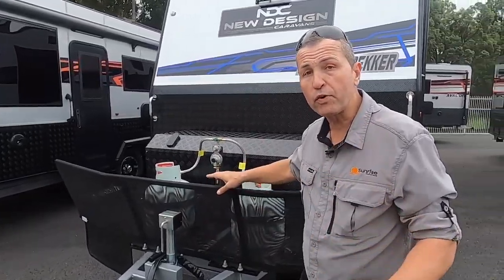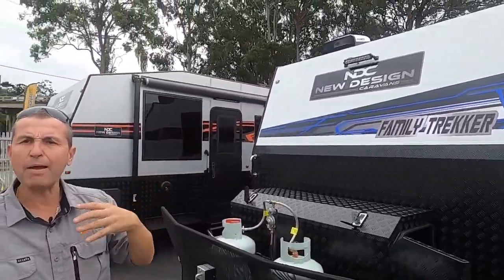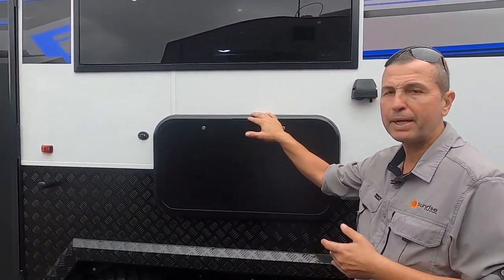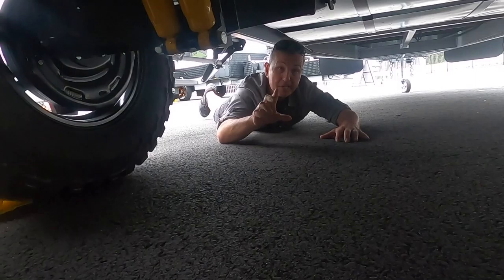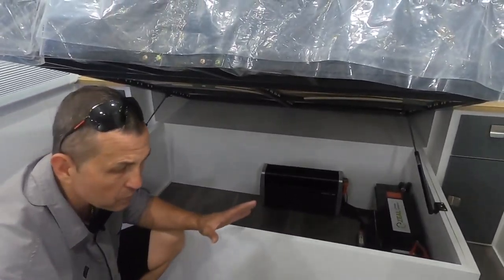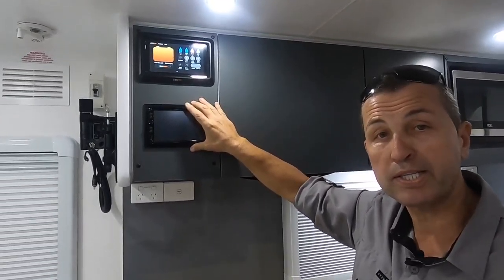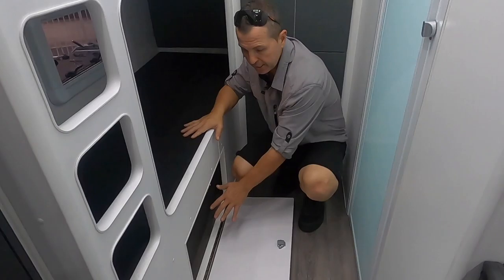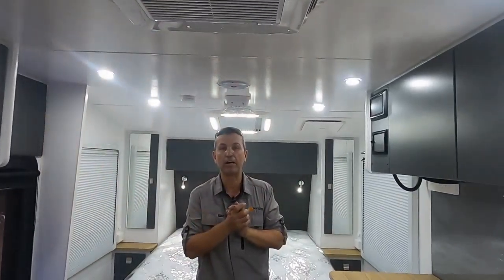2022 New Design Off-Road 21'6 Double Bunk Caravan Walk Through Video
Caravan Steve doing a walkthrough of the aussie made New Design 21ft6 Double Bunk offroad van, this van is very roomy inside and is ideal for those spending extended periods of time exploring.

This van boasts some awesome offroad features, including impressive offgrid features as well.

 This model is available in a double or triple bunk option. The Offroad double bunk is currently in stock and available for immediate delivery at Sunrise Caravans, we are located @ 290 Eastern Service Rd Burpengary Qld.